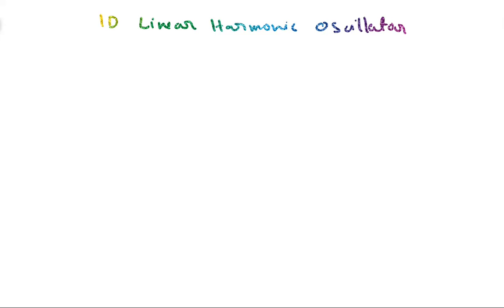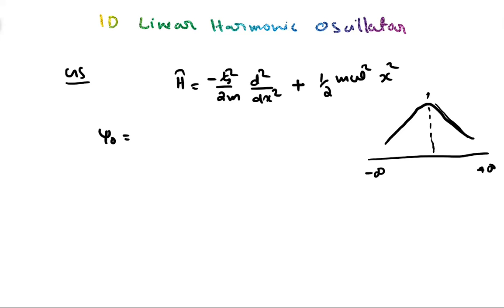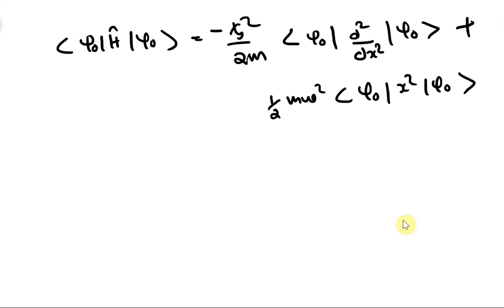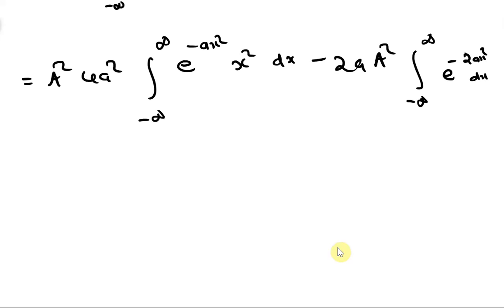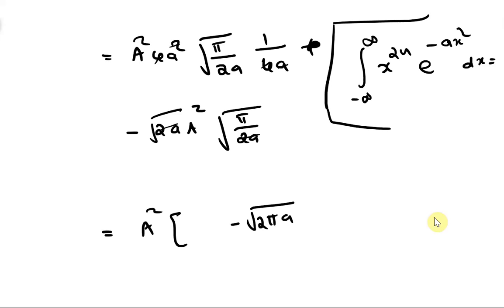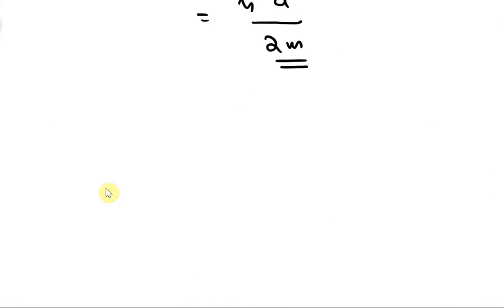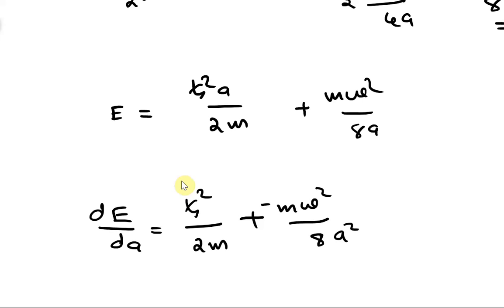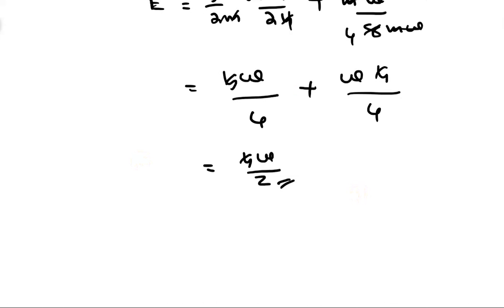L24: Example -Bound States of Linear Harmonic Oscillator